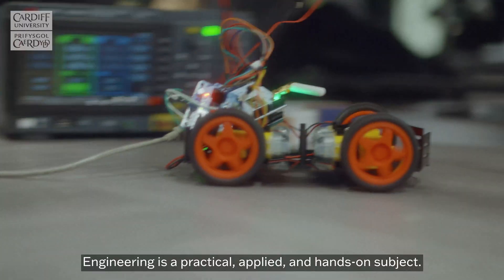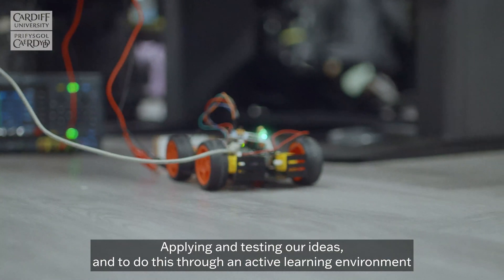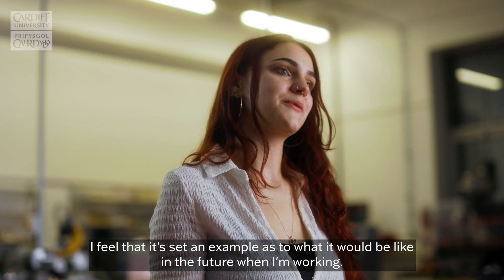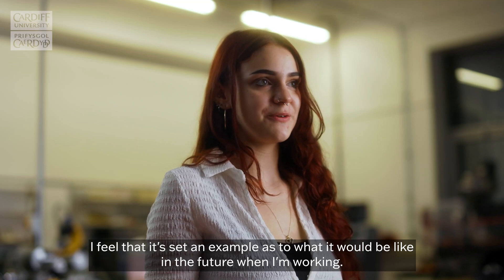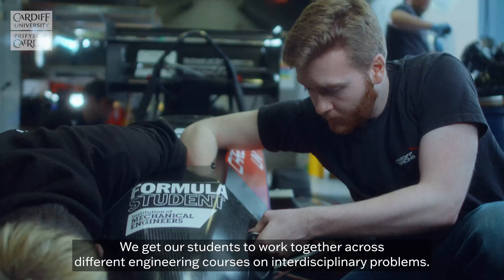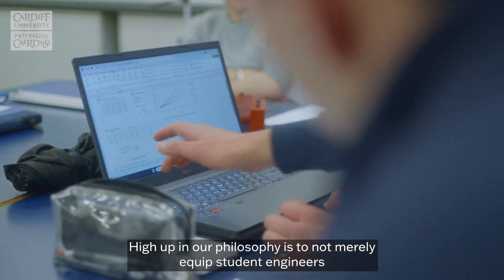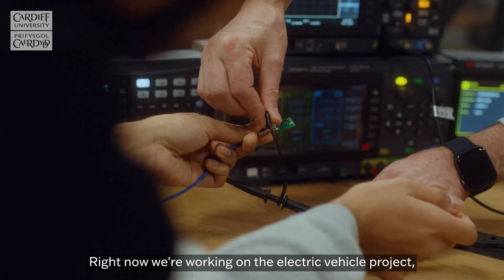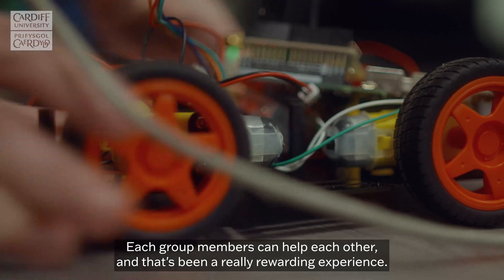Study undergraduate engineering at Cardiff University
Our students work on hands-on projects just like they would in the real world.

With collaborative environments, top facilities, and industry-led teaching, we are creating engineers of the future.